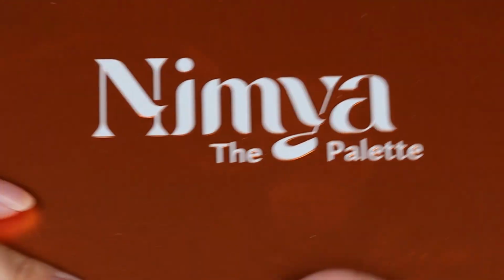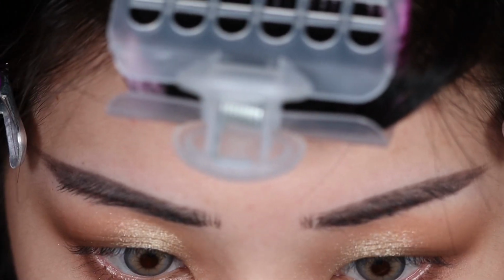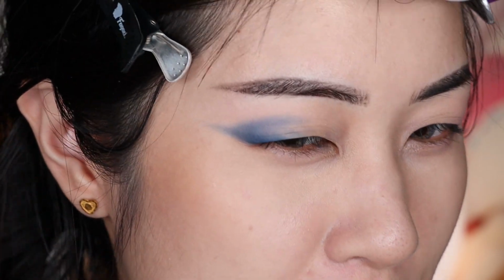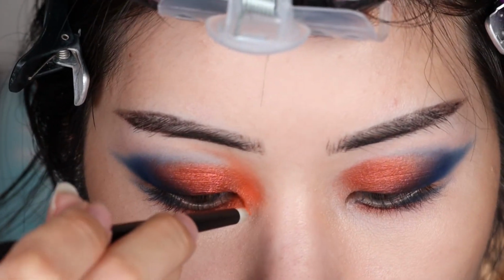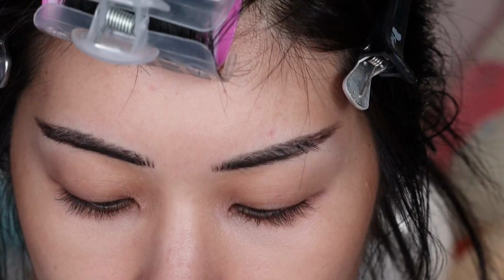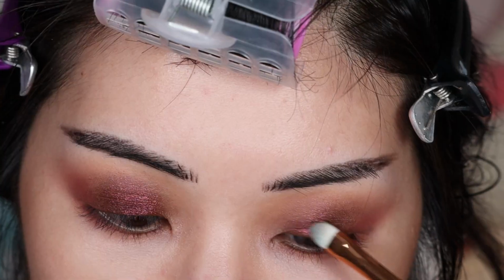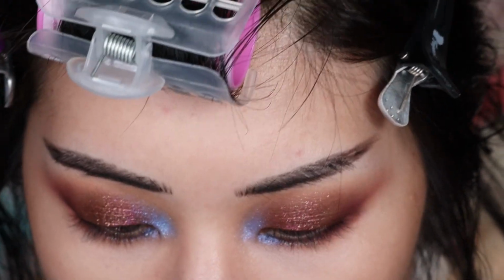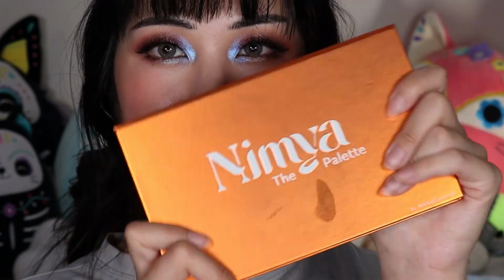NIMYA: THE PALETTE ⚡ 3 looks, demo, review || monolid makeup tutorial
We're doing this!!! Reviewing the nikkietutorials Nimya: The Palette. Does her first ever eyeshadow palette launch live up to the high expectations I have from her brand?

(spoilers: yes, it did)

doe lashes: FOXWAFFLE68358
My current favorite false lashes brand for smaller & monolid eyes!

Video game themed indie makeup brand!

Join and spend $30 and we both get $30!